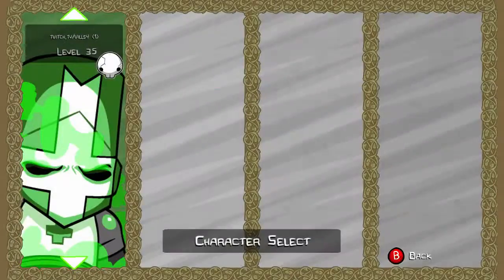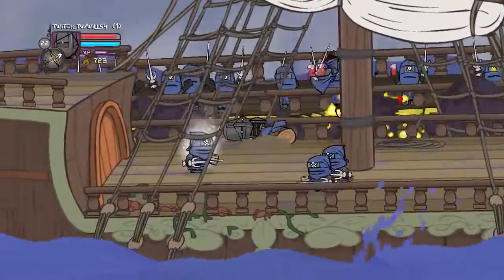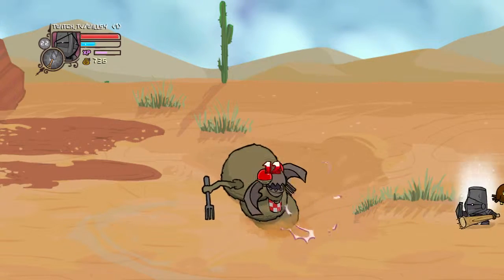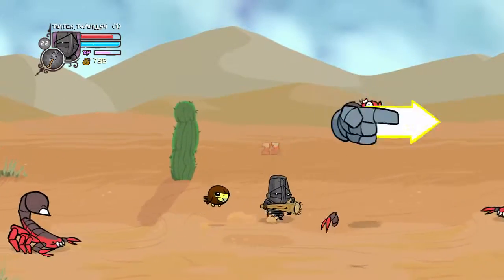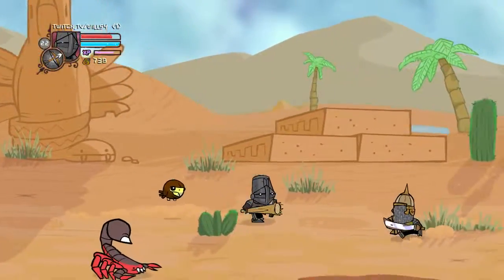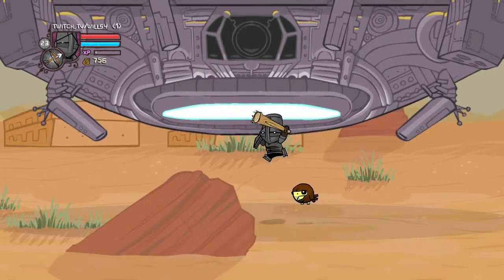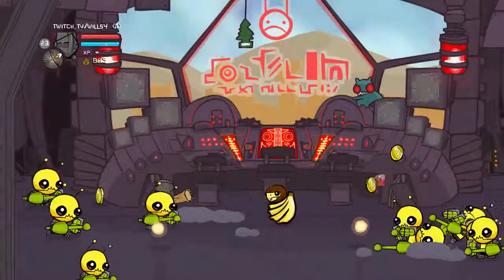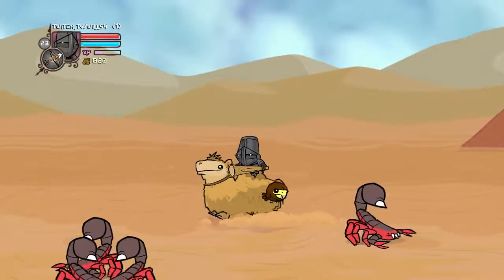Castle Crashers Stream Part 3.1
Another part of the riveting series that has everyone talking!